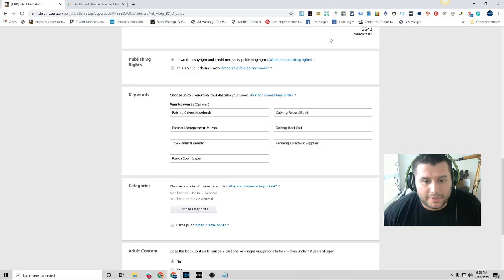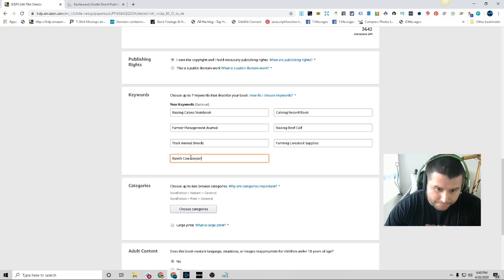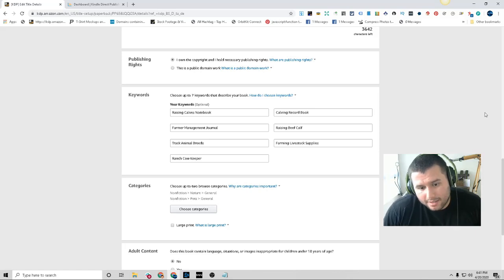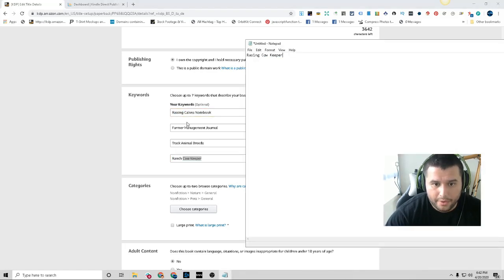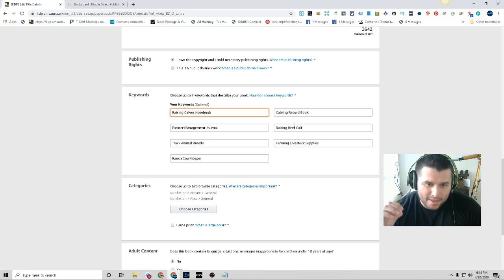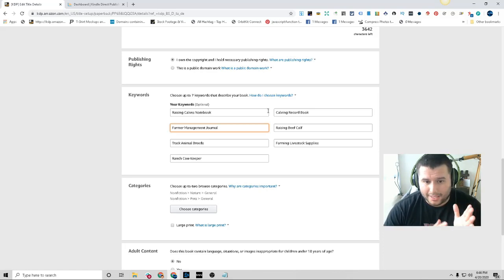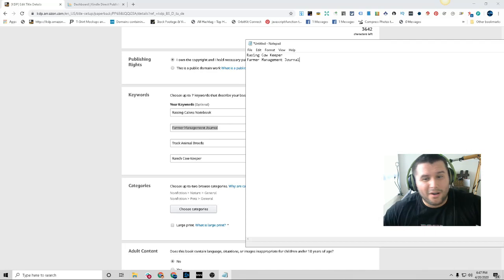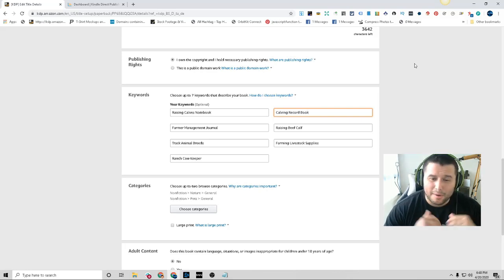How To Choose Keywords For Kdp - 7 Keyword Slots Research Strategy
When it comes to Amazon KDP Publishing you need to understand that having good keywords in your listing will drive more traffic to your book but you want to make sure you're driving the traffic that makes sense with your book. If you drive traffic to your book that doesn't make sense you can hurt your ranking on Amazon Kindle Direct Publishing.

Keywords for kdp are easy to find once you learn niche. If you want to be the best in your niche you want to learn your niche. This why I recommend you should go into a niche that you know already.

The best keywords for kdp are the ones that you find on your own when doing research and running AMS ads. You never know what keywords people are using to find your book. These are the golden keywords that will make you a lot of money.

Choosing keywords for kpd will get easy once you start creating more books. You need to figure out a process so you can create books faster.

kdp backend keywords can be confusing to understand but once you get it down. It's really easy.